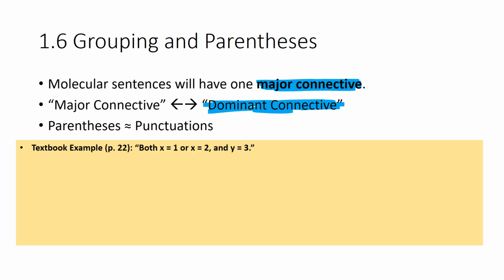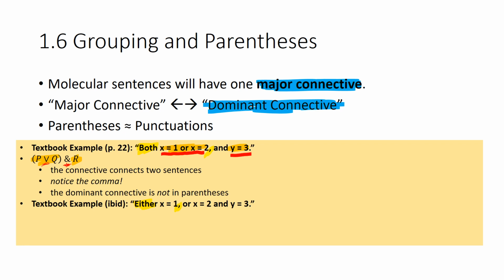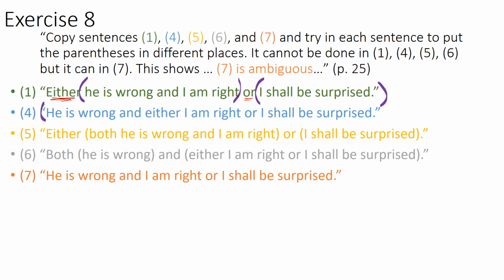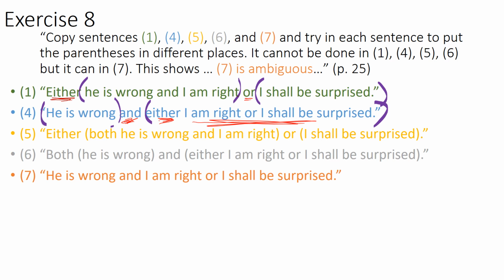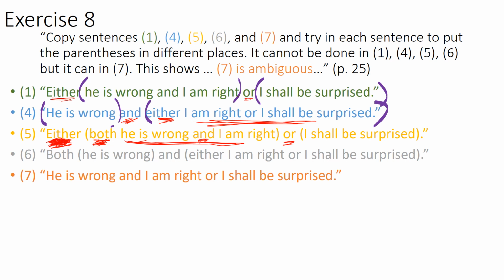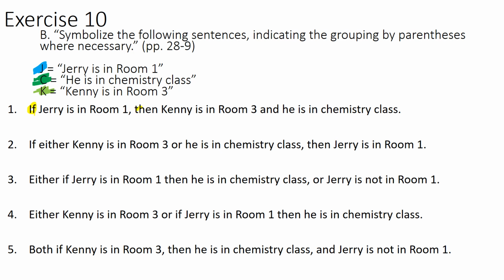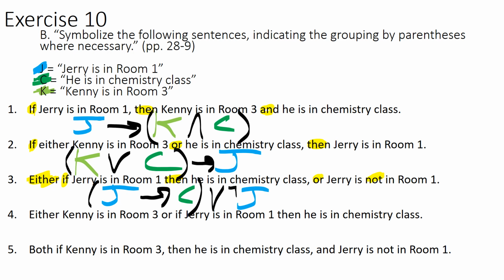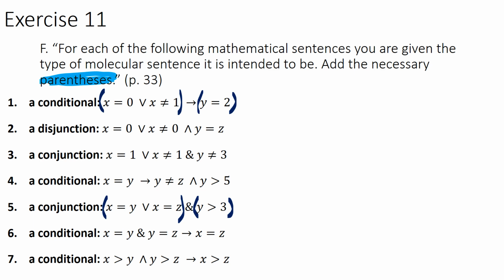Symbolic Logic I: Grouping & Parentheses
This is the fifth video dedicated to studying the 1964 textbook "First Course in Mathematical Logic" by Patrick Suppes and Shirley Hill.

It’s the easiest, simplest introduction to symbolic logic that I know of. It’s not only a mathematical textbook, it overlaps into the liberal arts with a strong focus on translating English propositions into the language of symbolic logic.